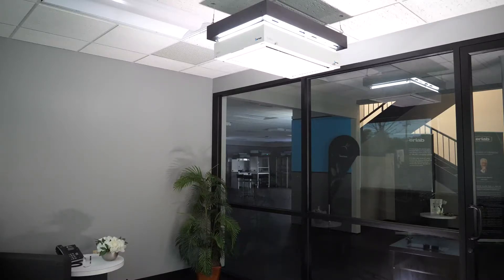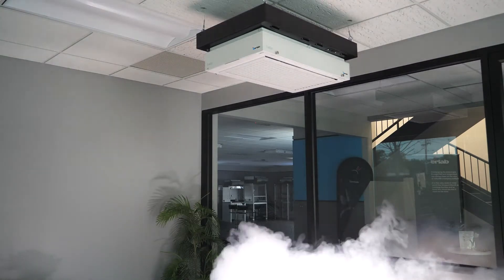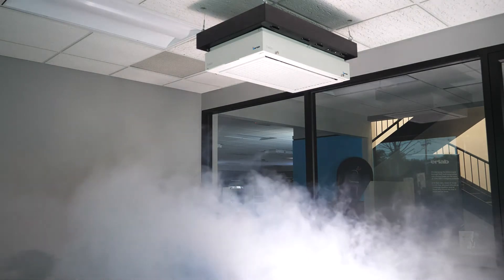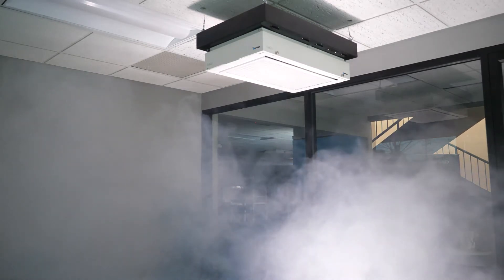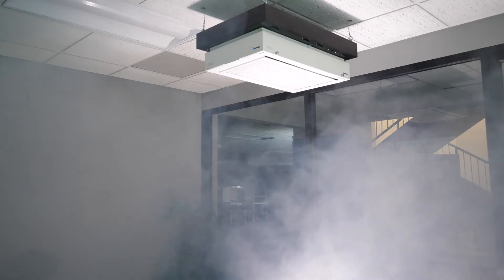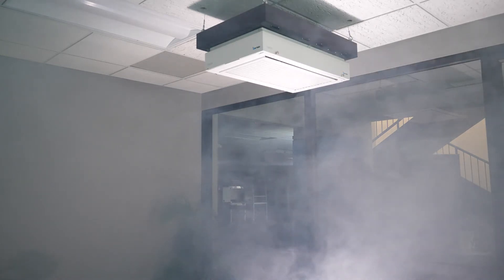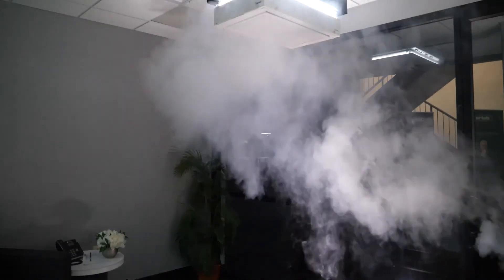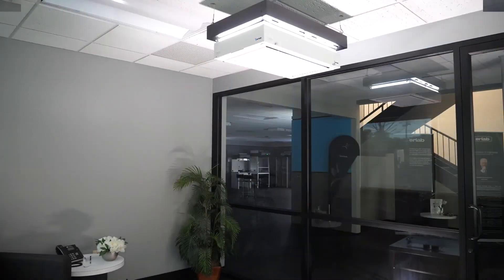Erlab Halo P Demo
The HALO laboratory grade air purifier unit is ceiling mounted and does not take any precious floor space.
The new HALO P from our HALO range can be equipped with high-efficiency HEPA H14 and ULPA U16 particulate filtration.
The HALO's technology allows to filter viruses and bacteria at the source. 🦠
It can be used in different kinds of rooms such as office, openspace, waitingroom, doctor's-office, classroom etc.